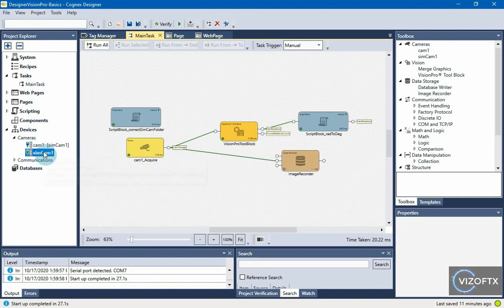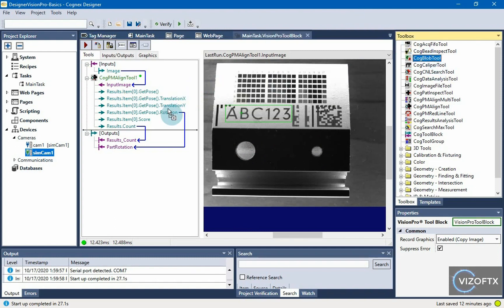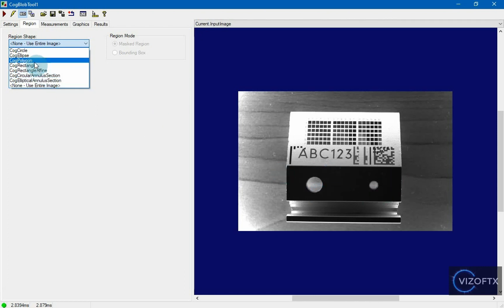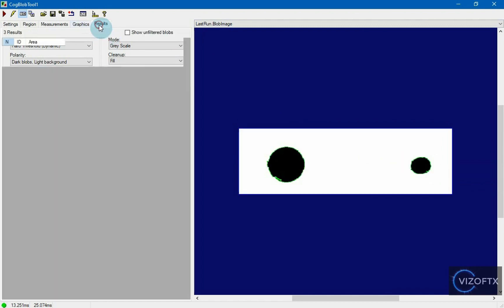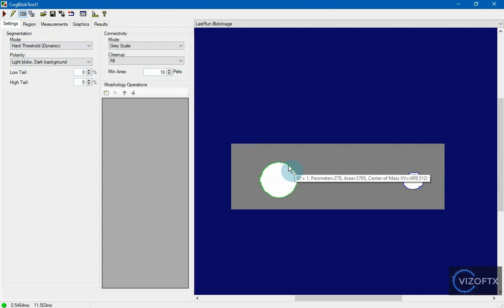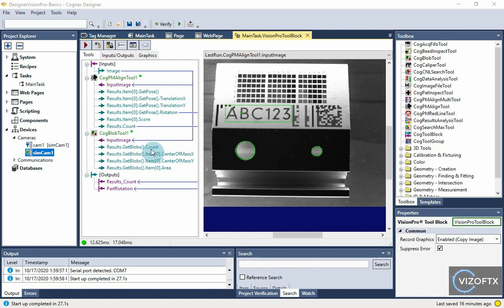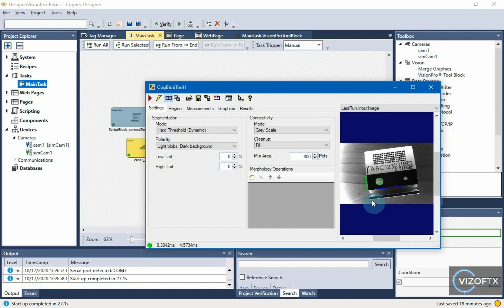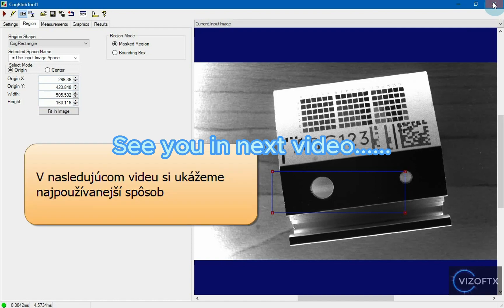01_08 Cognex Designer VisionPro Basics - BlobTool briefly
You will see a CogBlobTool in action and learn basic setup of the tool.
But at the end we will hit a problem.

     Do you know how to solve it? Write in a comment.

I will show mostly used solution in next video.